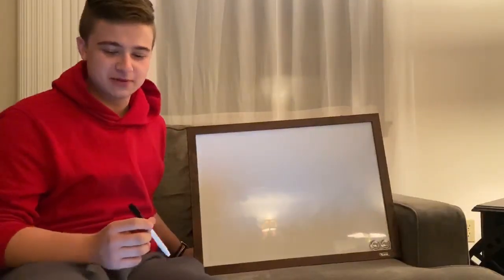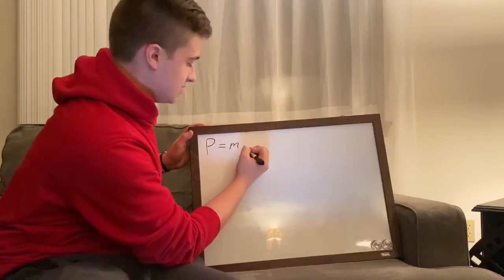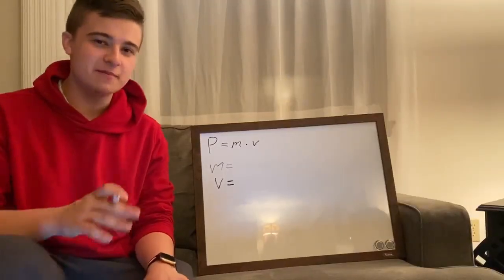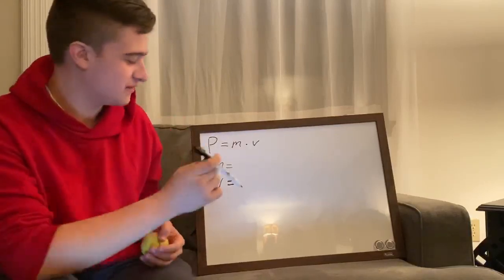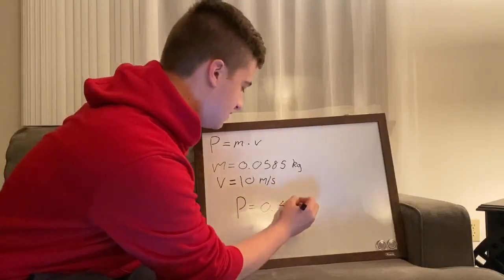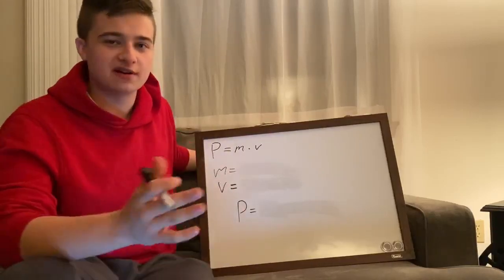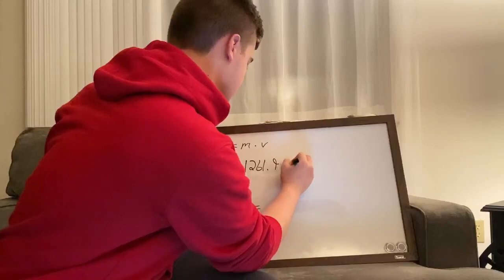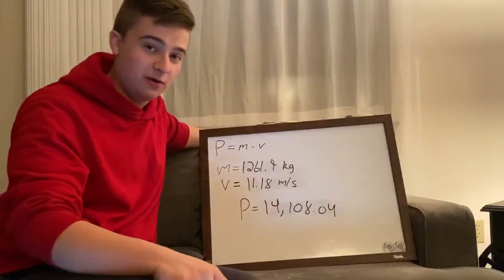What is Momentum?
In this video, I discuss the idea of momentum and give examples on how to calculate it.